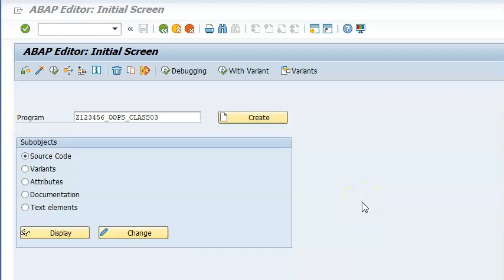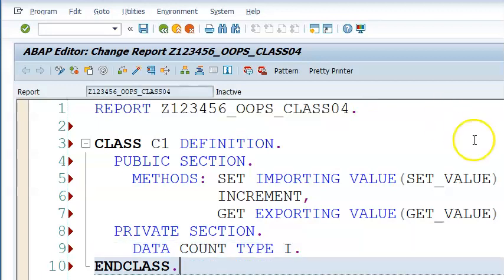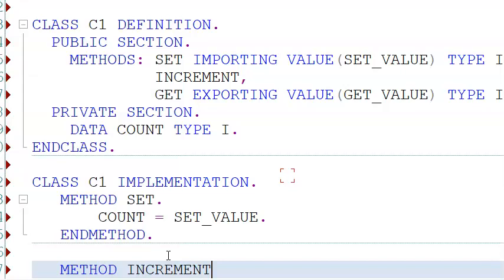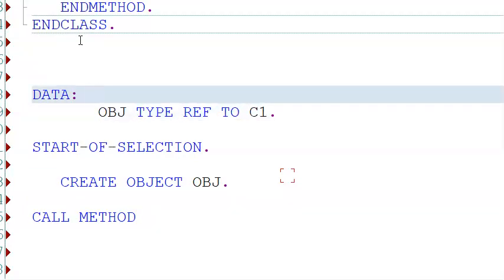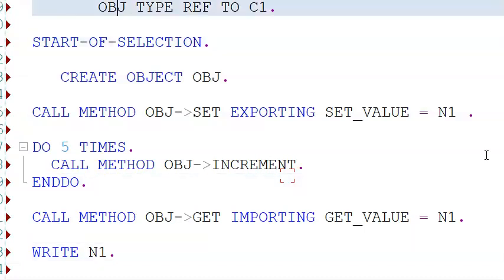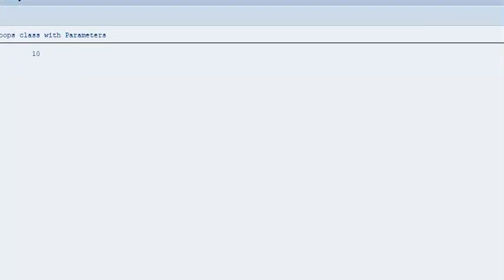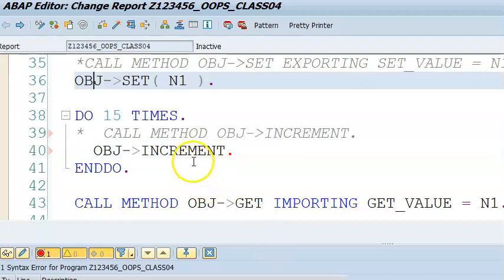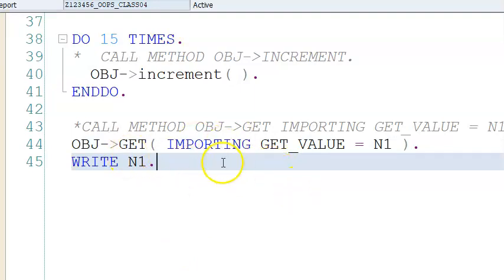SAP OOPS Local Class with Parameters